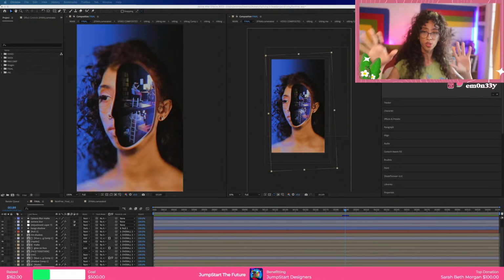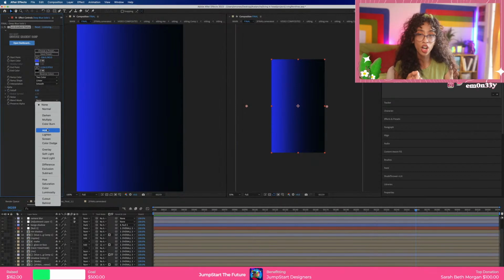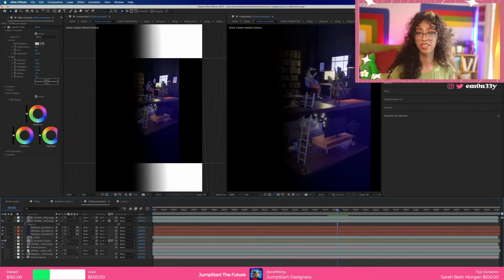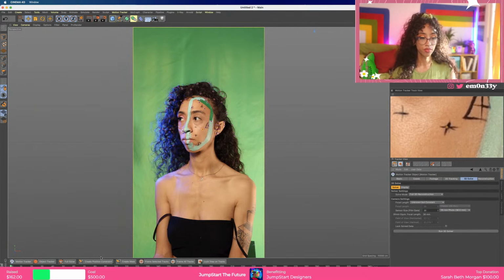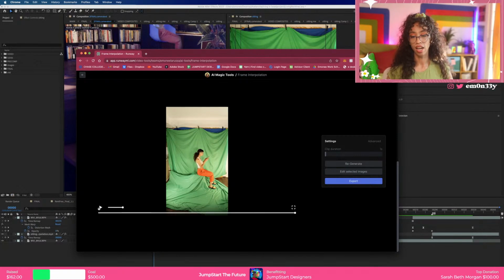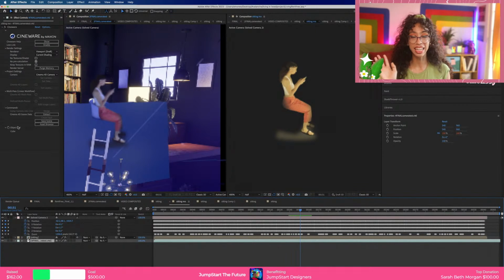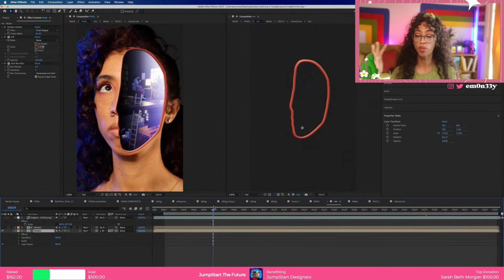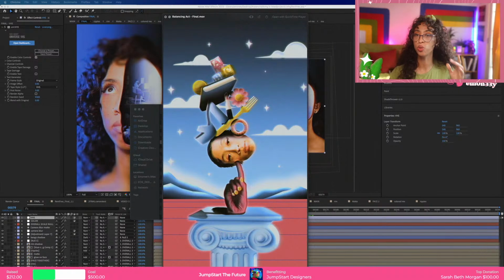Animation Breakdown - LIVE STREAM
All proceeds earned on the stream will go straight to JumpStart Designers a non-profit focused on getting digital art programs to kids in underserved communities